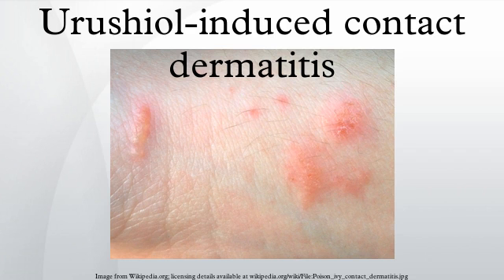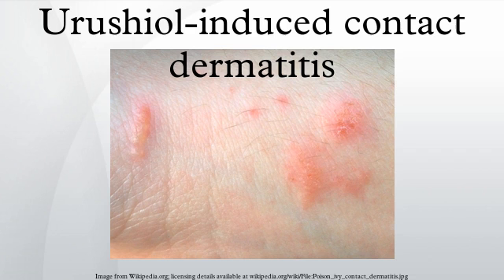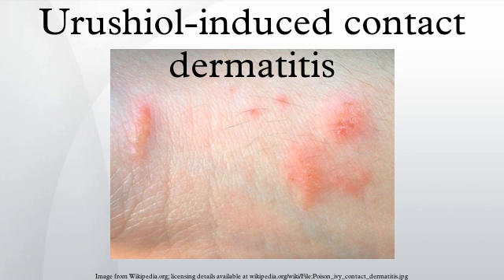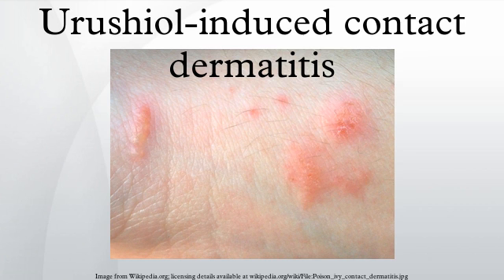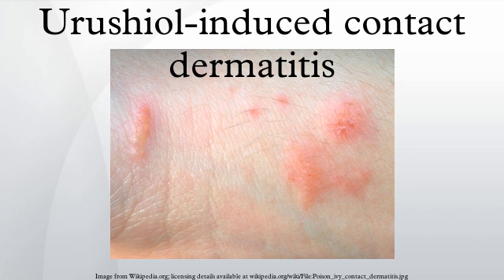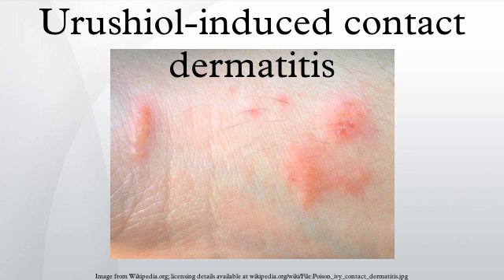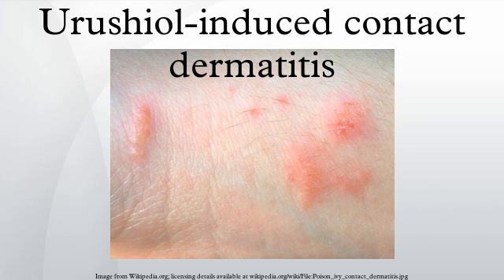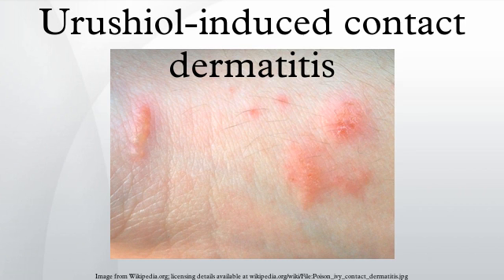Urushiol-induced contact dermatitis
Urushiol-induced contact dermatitis (also called Toxicodendron dermatitis and Rhus dermatitis) is the medical name given to allergic rashes produced by the oil urushiol, which is contained in various plants, including the plants of the genus Toxicodendron (including poison ivy, poison oak, and poison sumac), other plants in the sumac Anacardiaceae family (mango, pistachio, Rengas tree, Burmese lacquer tree, India marking nut tree, and the shell of the cashew nut), and unrelated plants such as Ginkgo biloba.
Symptoms of the rash include itching, inflammation, oozing, and in severe cases, a burning sensation. The American Academy of Dermatology estimates there are up to 50 million cases of urushiol-induced dermatitis annually in the United States alone, accounting for 10% of all lost-time injuries in the United States Forest Service. Poison oak is a significant problem in the rural western and southern United States, while poison ivy is most rampant in the eastern United States. Dermatitis from poison sumac is less common.